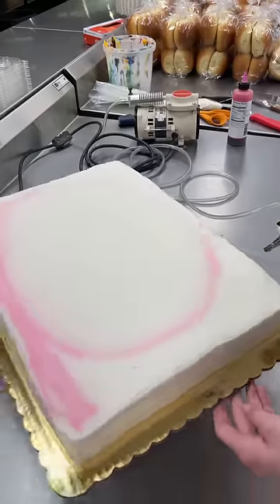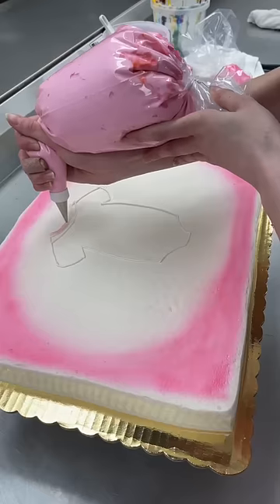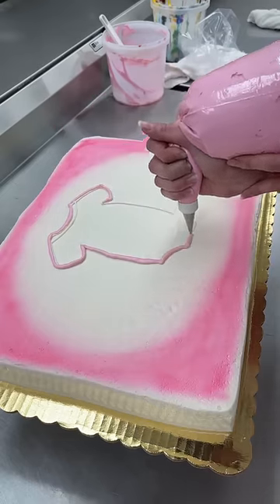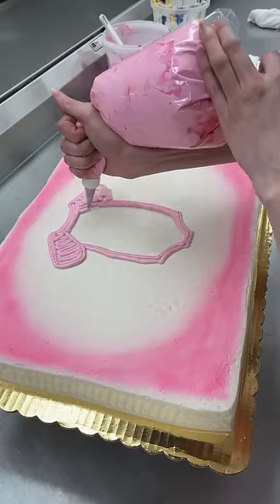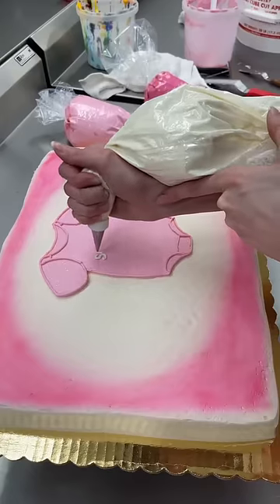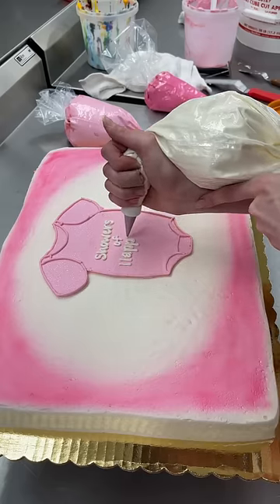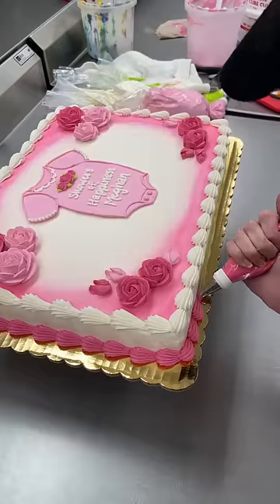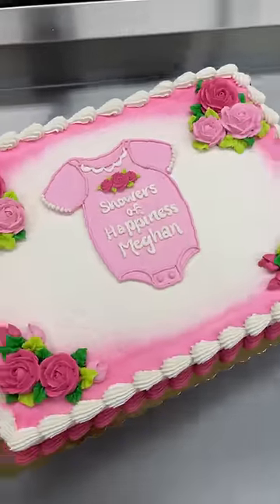Baby shower cake💗🎀